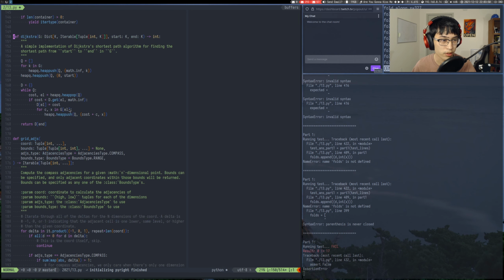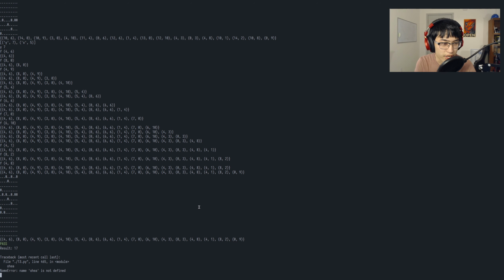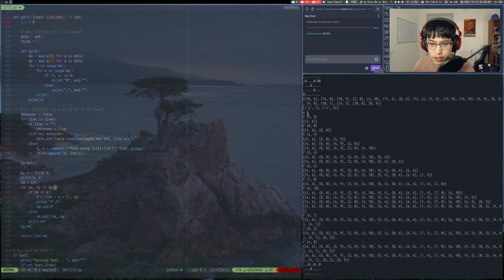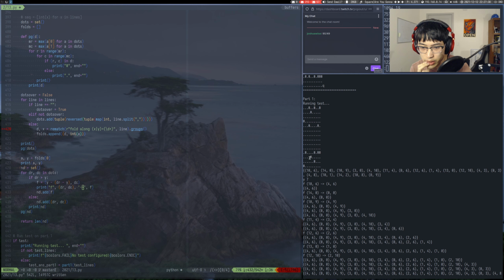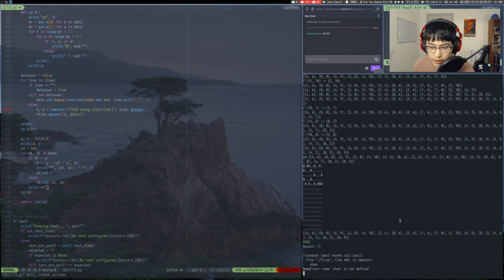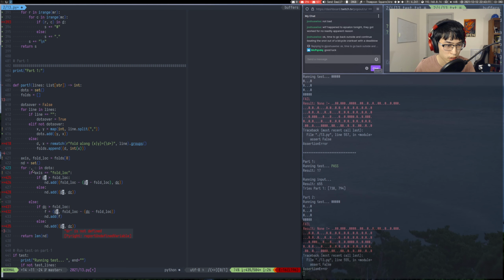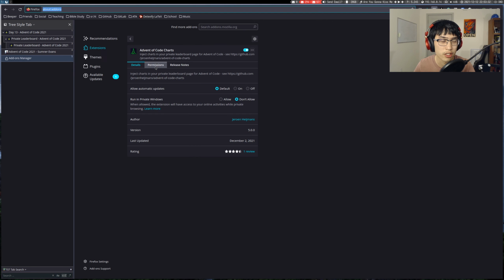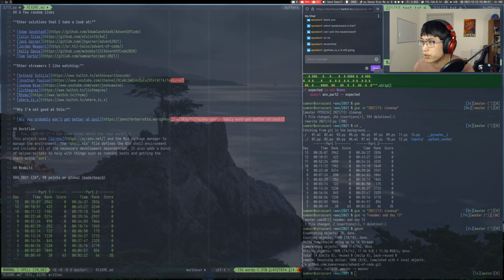Advent of Code 2021 - Day 13 | Python (3962*, 2836**)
Timecodes:
00:00 - Introduction
00:37 - Solving part 1
35:45 - Solving part 2
37:15 - Cleanup

No edits today, just the entire raw stream :)